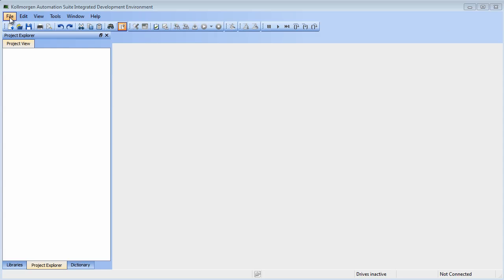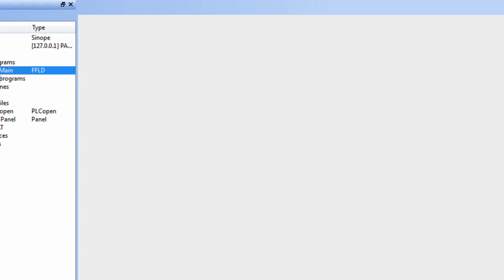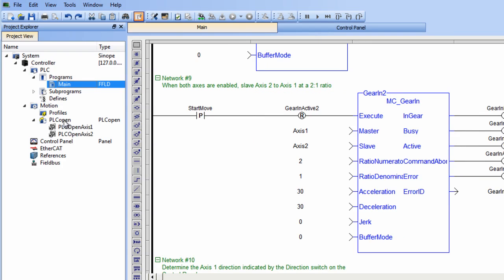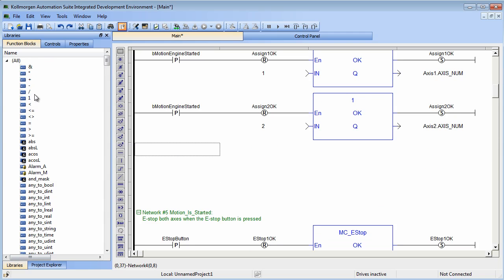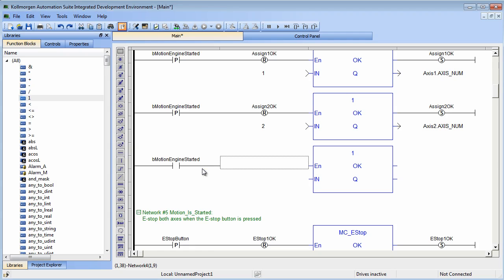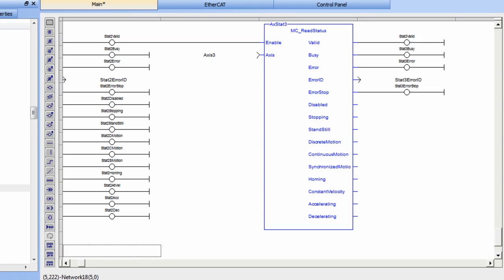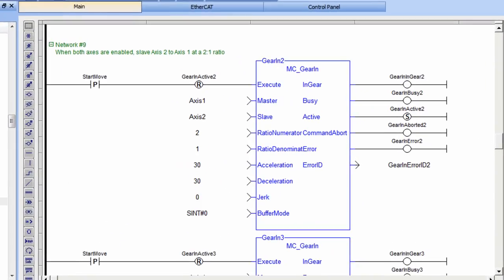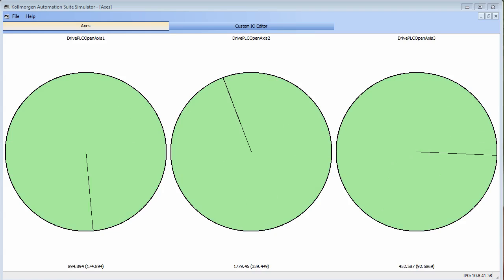Kollmorgen Automation Suite: Ladder Logic | 2 Min of Motion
Watch for a brief overview of the Kollmorgen Automation Suite (KAS) and the Free Form Ladder Diagram functionality, and learn how to use the PLCOpen library of commands and the KAS FFLD templates.